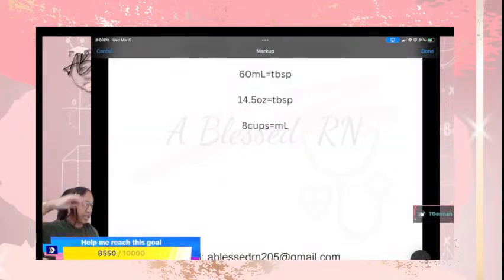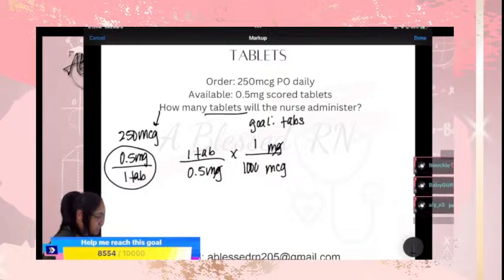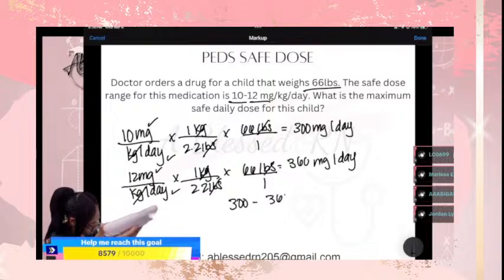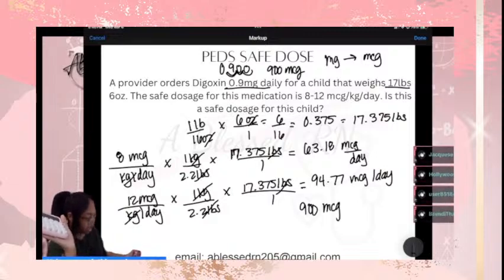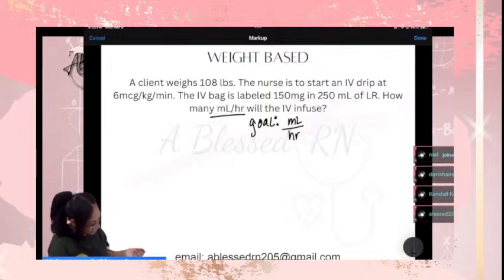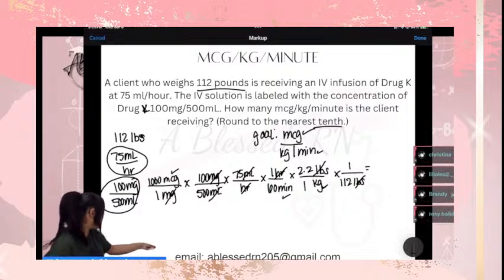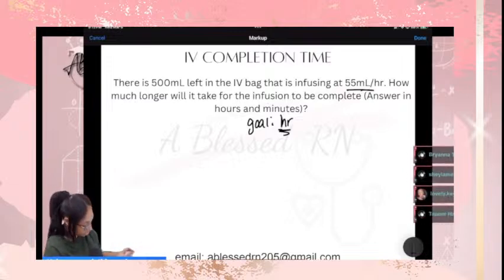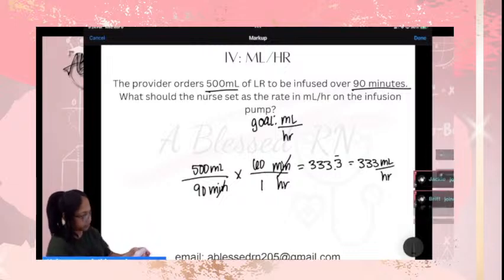Work it Out Wednesday (3/6/24)